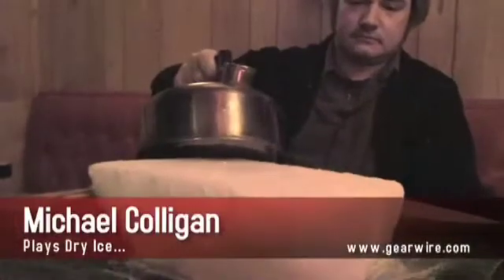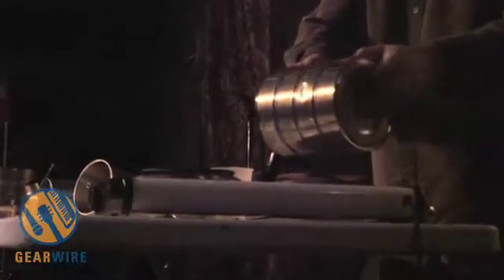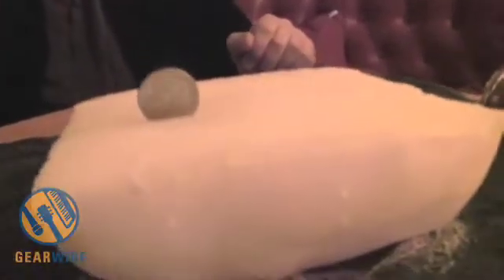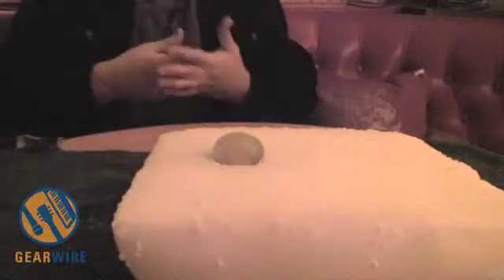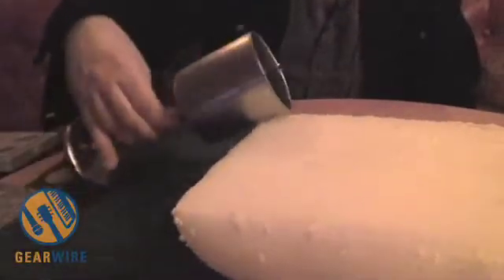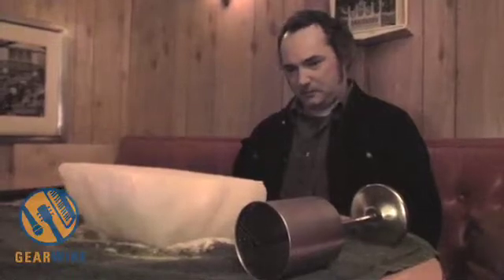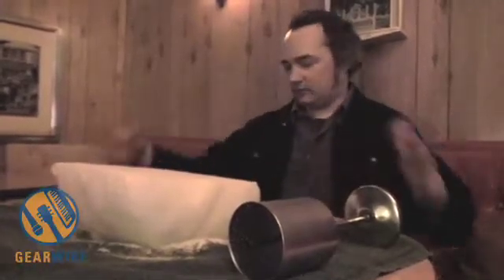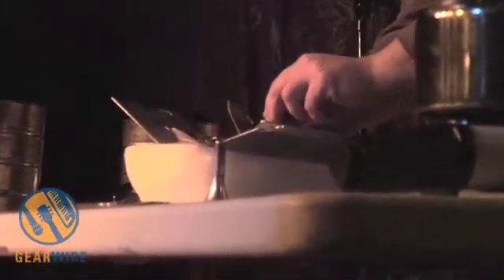Dry Ice: Yep, It's an Instrument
magine that you're playing your instrument of choice, but as you play, its getting smaller and you can't touch it because its so cold that your fingers will blister. Michael Colligan deals with this all the time with dry ice, his instrument of choice. See more on gearwire.com.